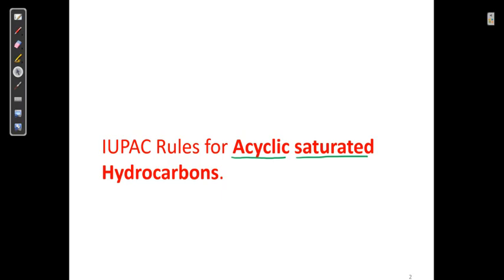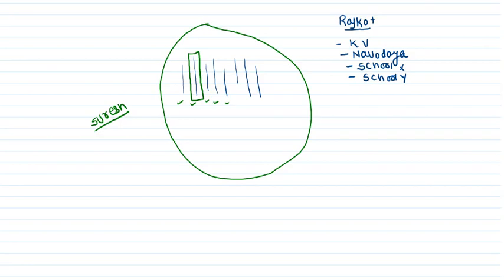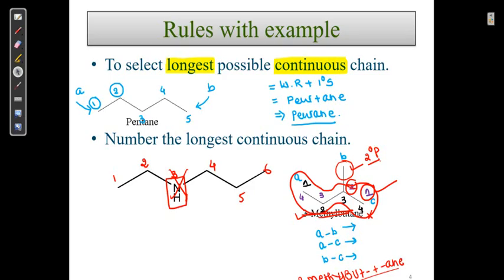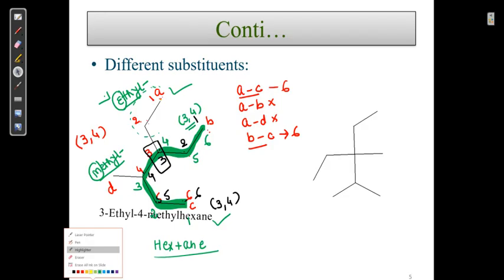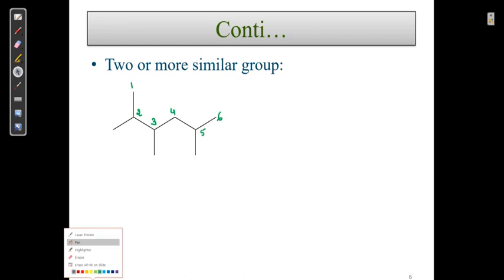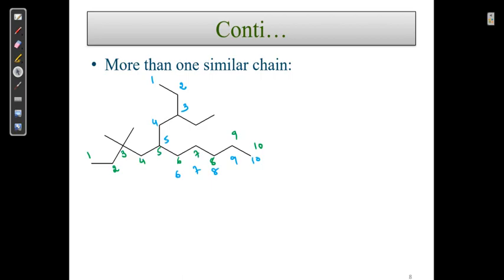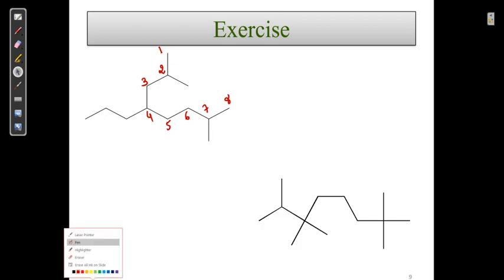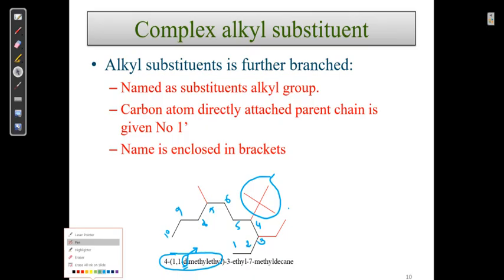IUPAC Nomenclature 02(B.Pharm Sem 02)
Video contain IUPAC name of Acyclic saturated hydrocarbon.